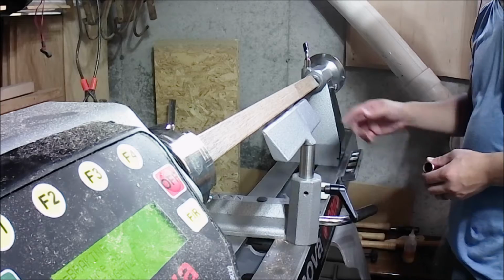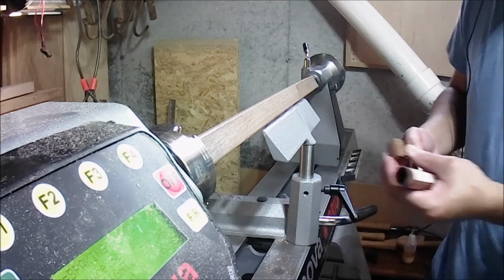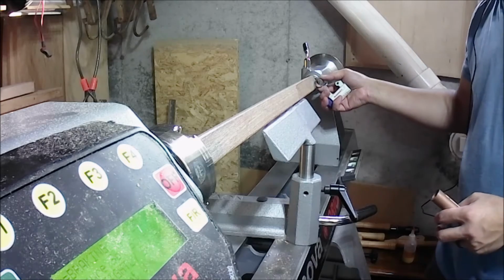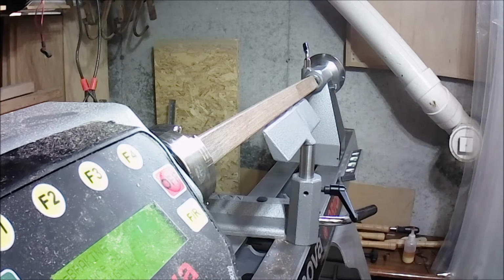Turning your own tools handle from scrap wood.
I have a few lathe tools that did not have handle, and I really wanted to have some custom handles that fits my form and body. So I decided to make my own.

I am using some scrap cut out from when I was repair my deck fence. I am using one of the banisters. Starting dimension is 6/4 x 6/4.

After sanding, I used OB Juice (even parts of denatured alcohol, BLO, Shellac) for that polish and shine.